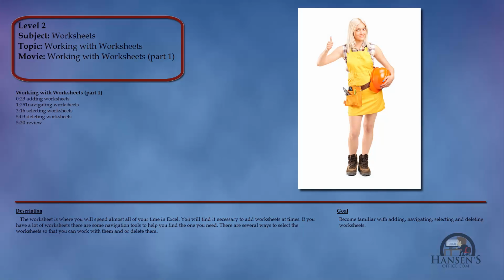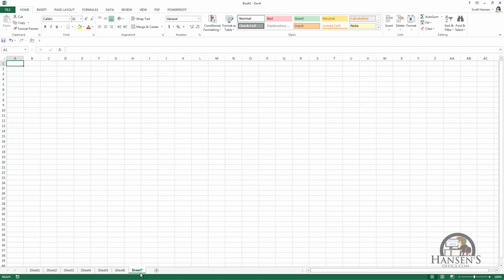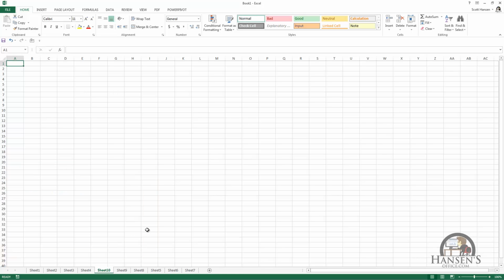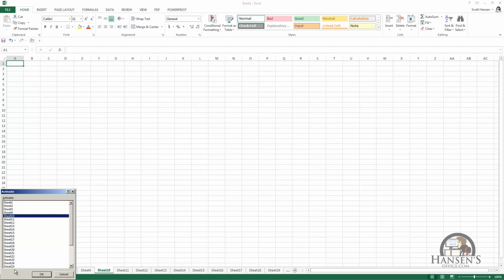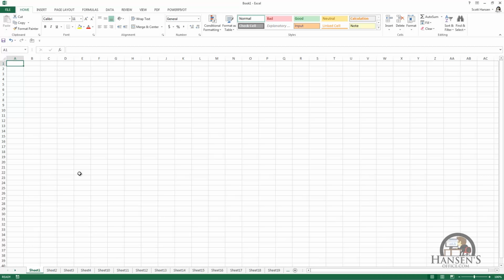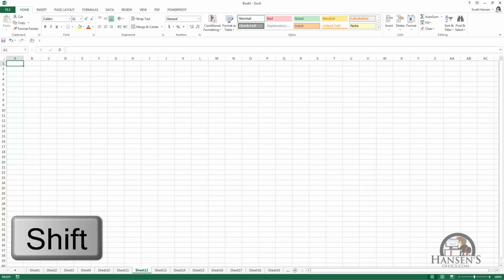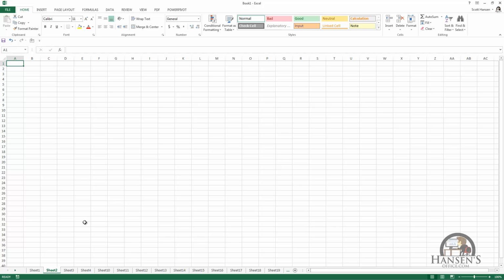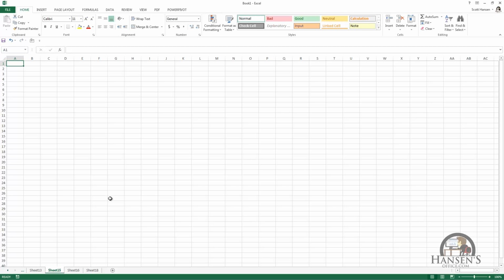00450 Working with Worksheets part 1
The worksheet is where you will spend almost all of your time in Excel. You will find it necessary to add worksheets at times. If you have a lot of worksheets there are some navigation tools to help you find the one you need. There are several ways to select the worksheets so that you can work with them and or delete them.